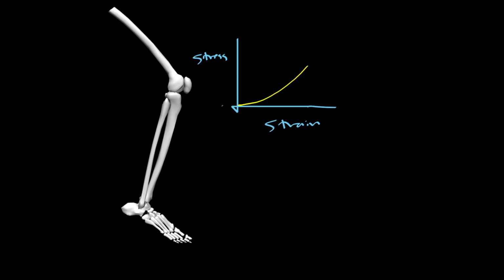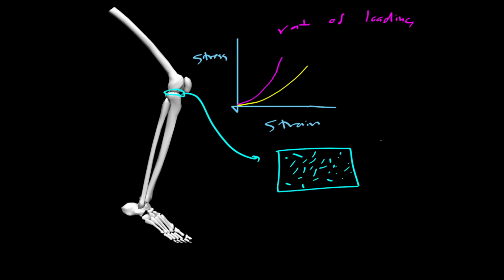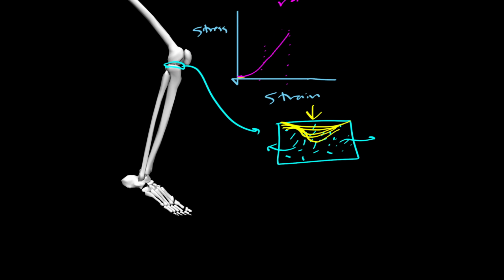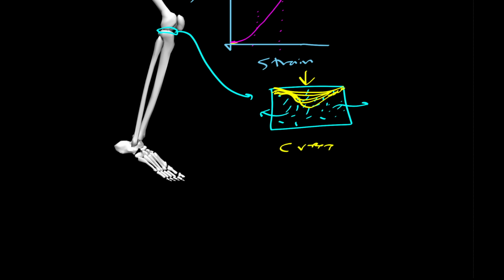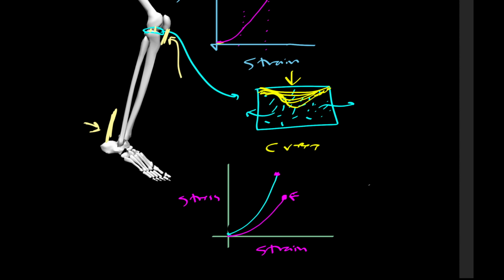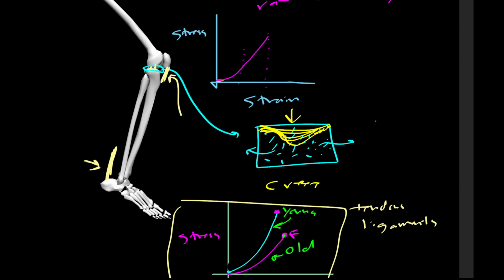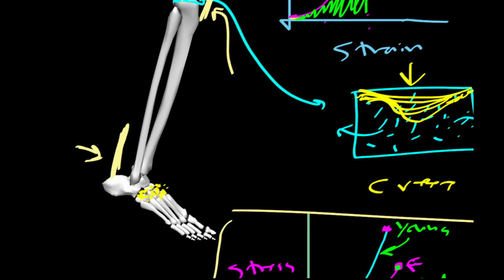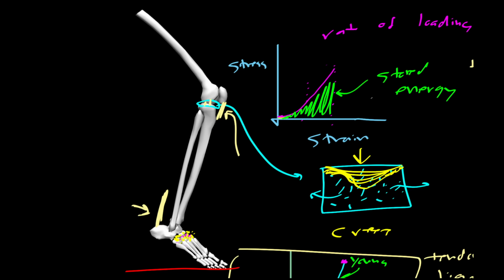K305 Week 7 - 03 - Additional info on cartilage and ligaments